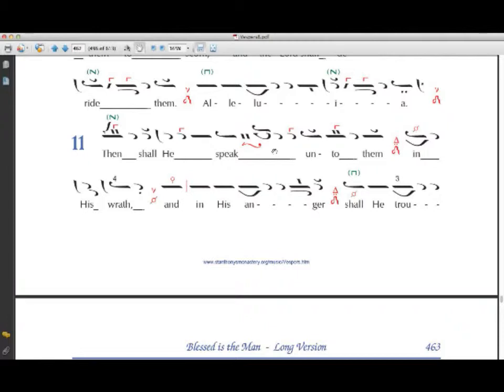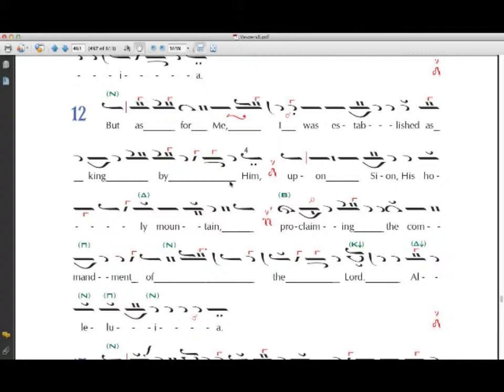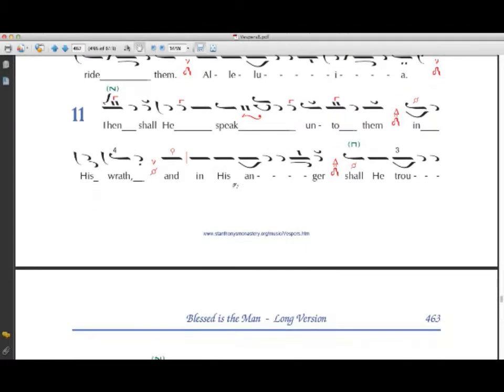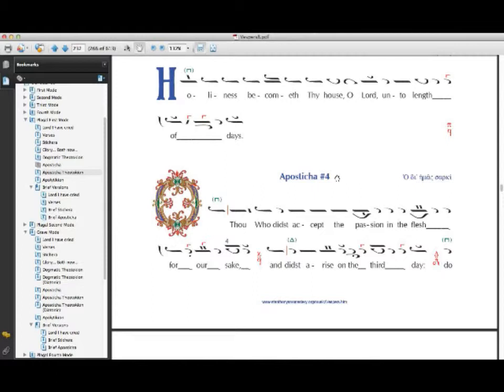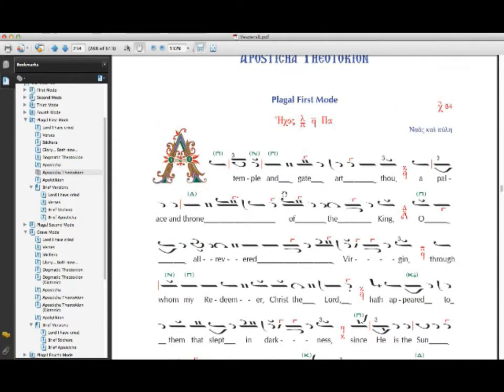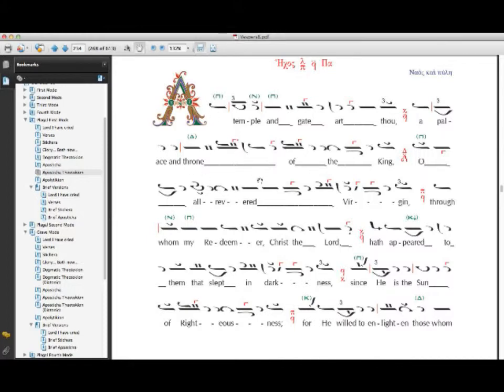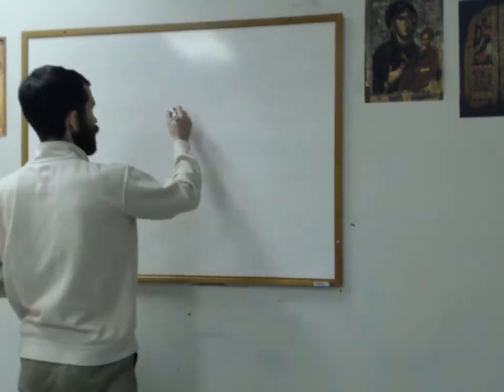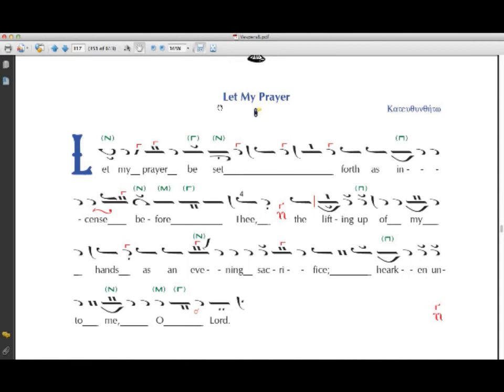Lesson #44 - Finish Slow Pl. 1; begin Slow Grave Mode (look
We begin with two more verses from the slow "Blessed is the man", chant verses 1-12, then finish the Aposticha Theotokion from slow Plagal 1. We then introduce slow Grave Tone.

Recorded in Falls Church, VA on 11/18/13.